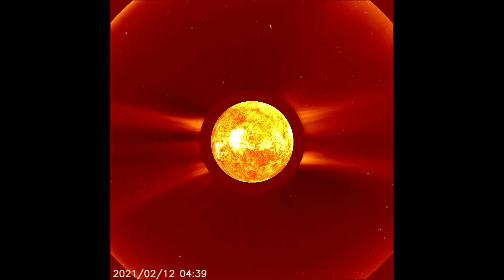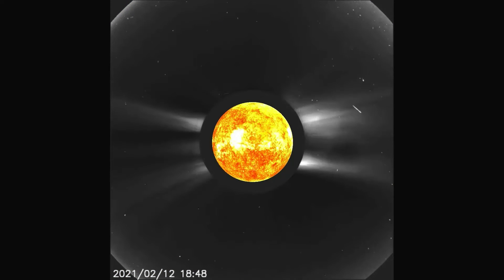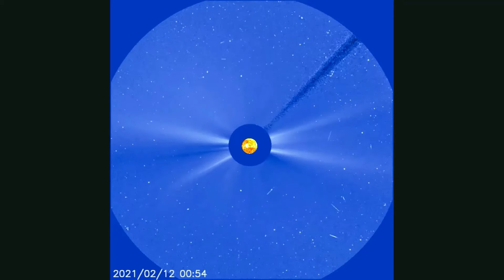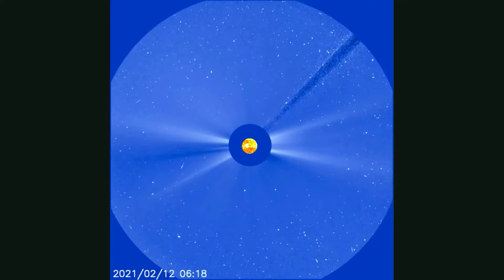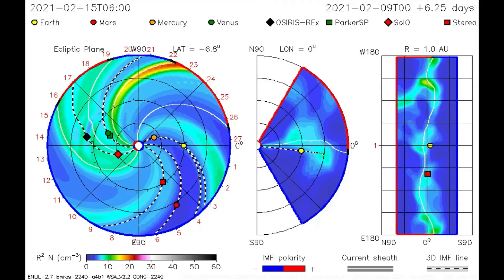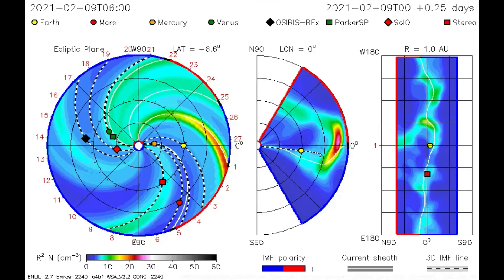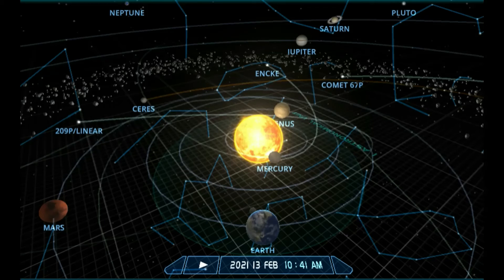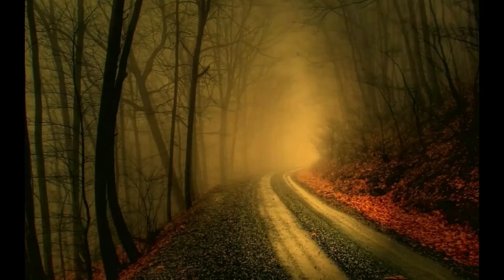Giant solar flare Feb 12th